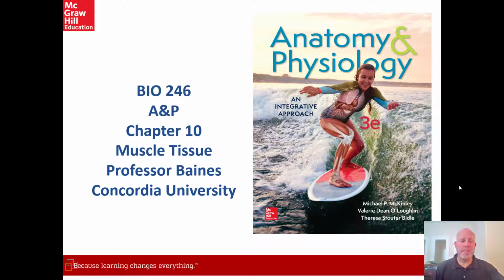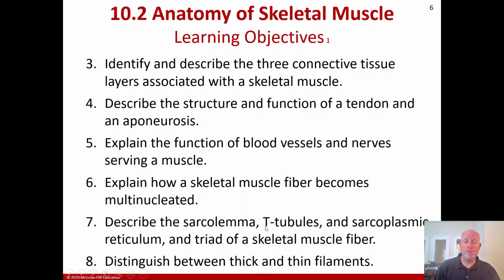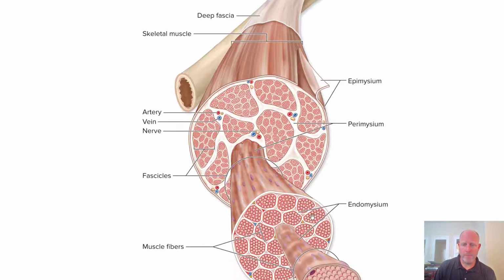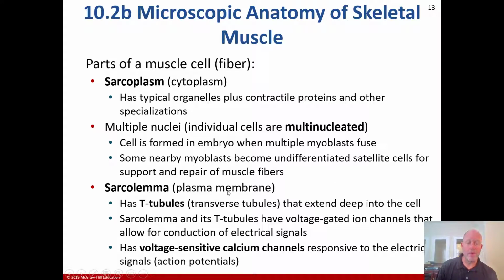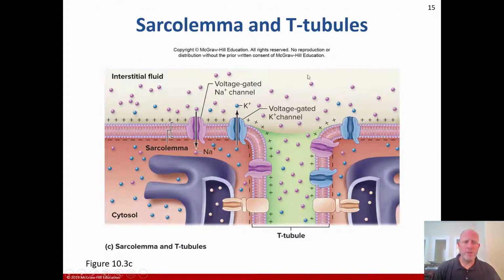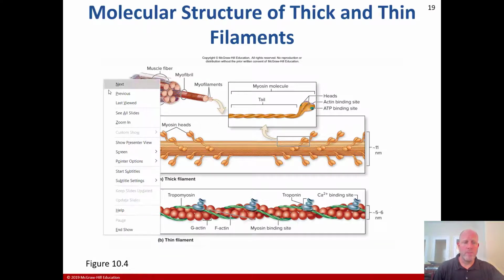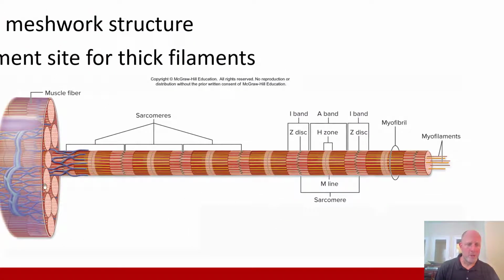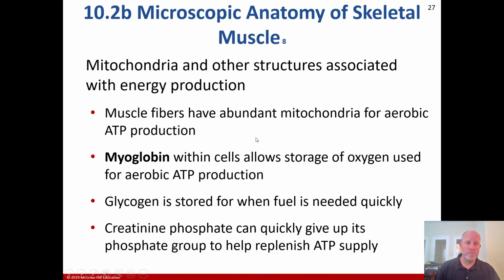BIO 246 A&P 10.1-10.2b Gross and Microscopic Muscle Anatomy